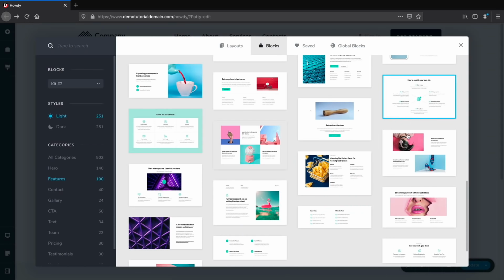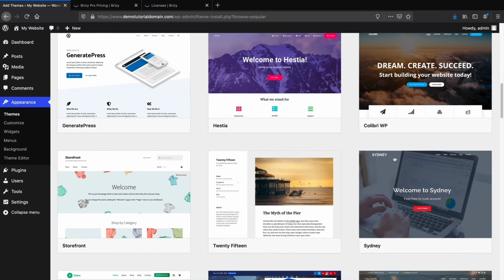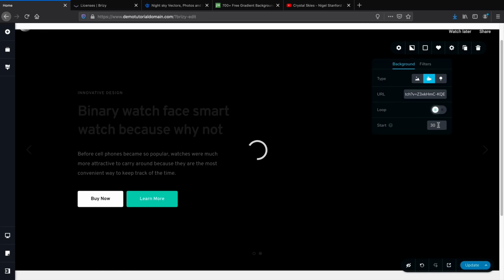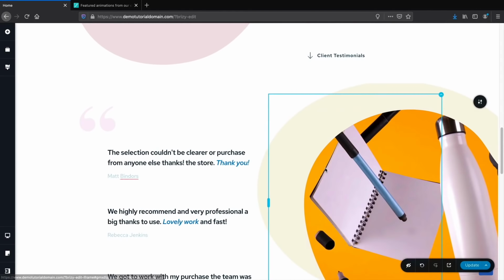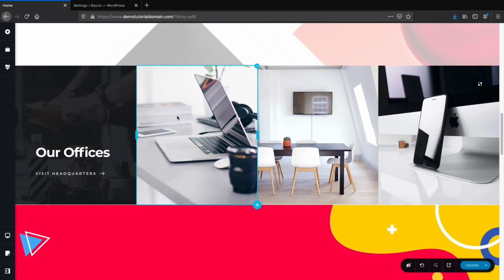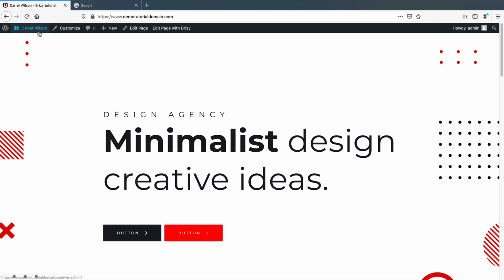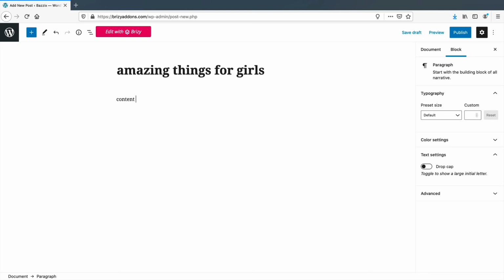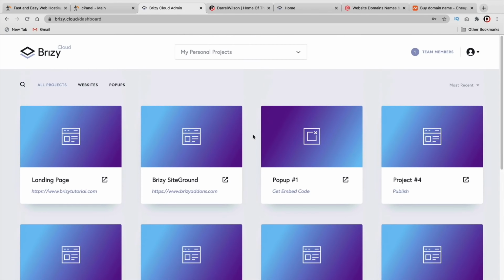How To Make A WordPress Website 2021✅ Step By Step For Beginners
✅ Learn How To Make A Wordpress Website Step By Step. Simple And Easy ✅

Learn how to make a Wordpress website with the newest page builder for Wordpress. The brizy page builder comes with over +500 sections that includes the images, colors, and font types to create Wordpress websites like never before.

Timestamps For Wordpress Tutorial

00:00 Intro
07:43 Get Web Hosting
14:40 General Settings
22:00 Make Pages And Menu
27:27 Design Website
59:15 Creating A Header
01:02:08 Creating A Footer
01:23:23 Theme Customizer
01:36:54 Features For Brizy Page Builder
01:37:43 Add White Labeling To Your Wordpress Website
01:40:33  Add Popups To Your Website
01:43:22 Create A Mega Menu
01:45:46 Mobile Optimization
01:52:44 Brizy Theme Builder
01:56:02 Creating A Blog
02:01:02 Brizy Cloud Tutorial
02:16:10 Finished! Grab A Drink!

I do have some helpful resources for the brizy page builder, you can find some of them